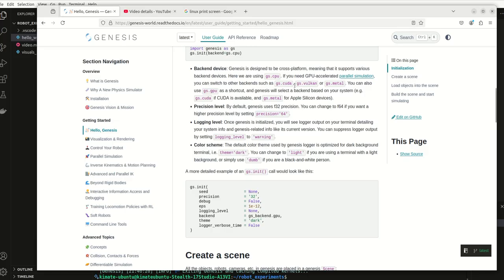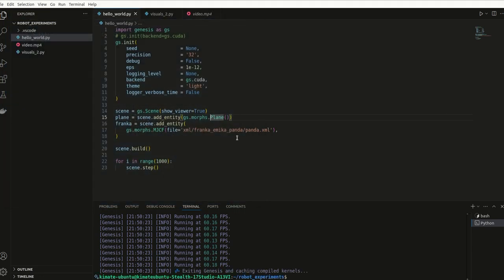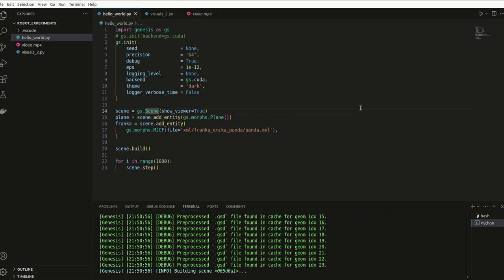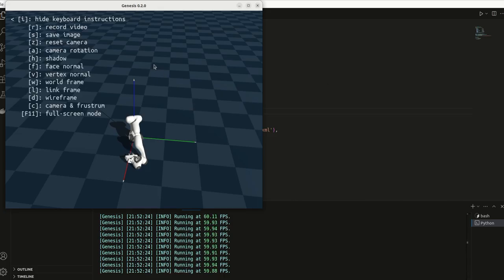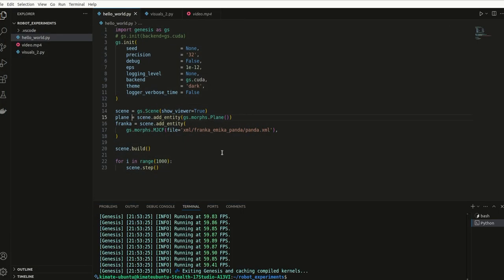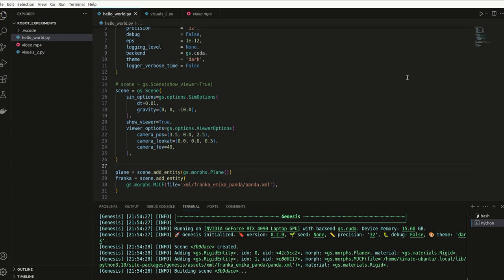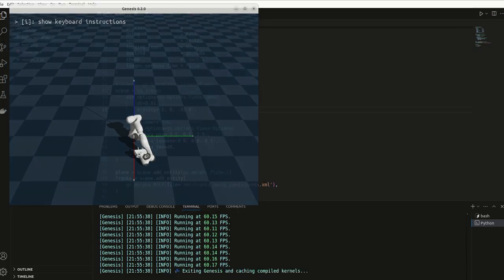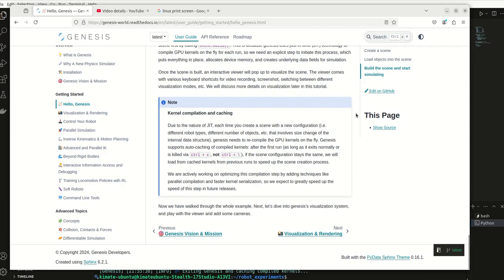Genesis AI Now that it has my attention Part 2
Genesis AI will be quite useful speeding up simulation 10x some of my staple applications like Gazebo and Isaac Sim\Labs. Playing with settings in this one.